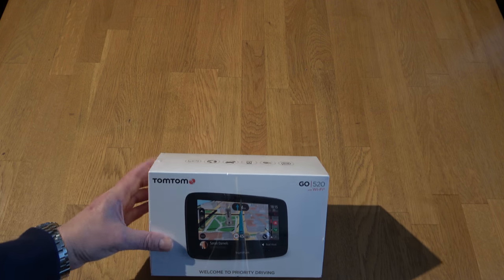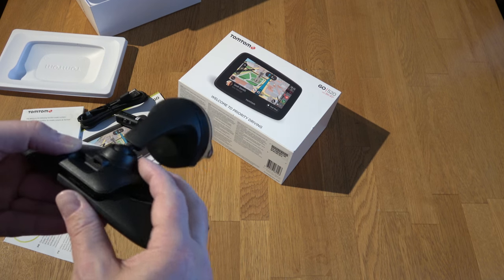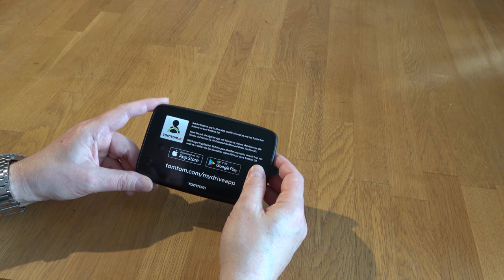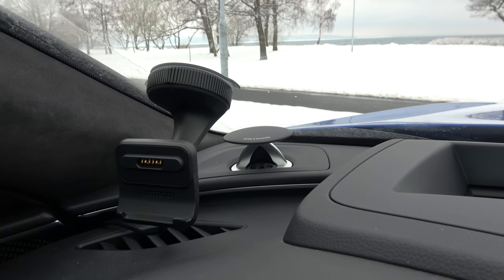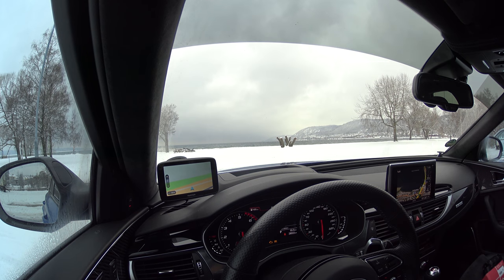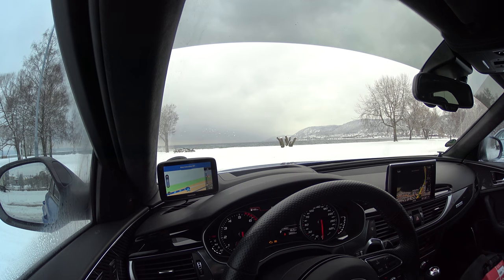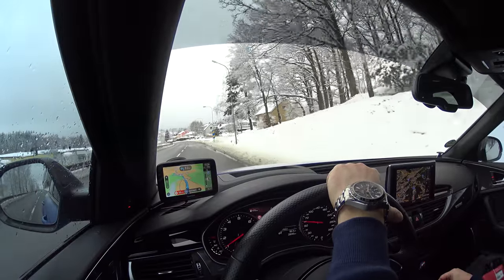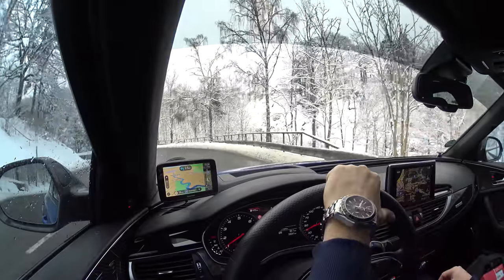TomTom Go 520 *Speeding Cameras What They Don't Tell You...* 4K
I bought the TomTom Go 520 to use for traffic cam warnings and here is the information and issue I couldn't find the answer on and the reason why I'm doing this video.
In this video you are going to get the answer well explained and see the unboxing together with testdrive in the Audi RS6.

Huge thanks in advance and sorry for my bad english!
Instagram Roadtrips: @life4now1
My Cars: @carsjust4me